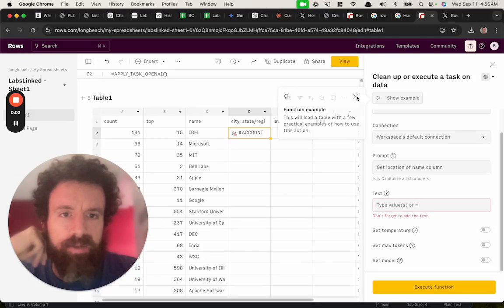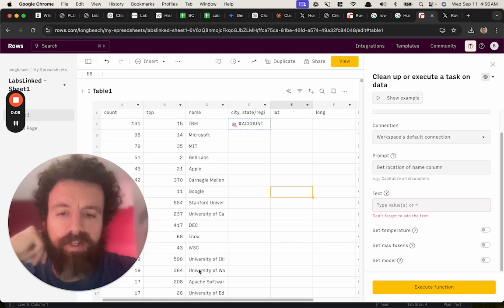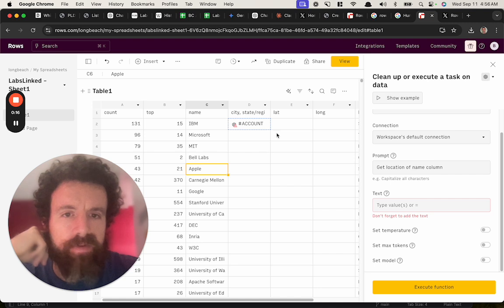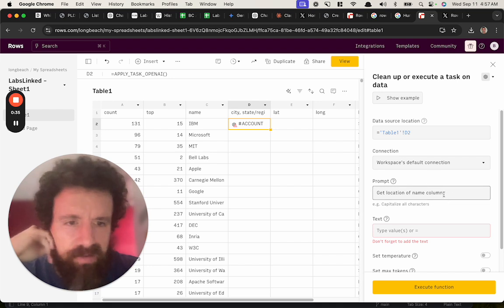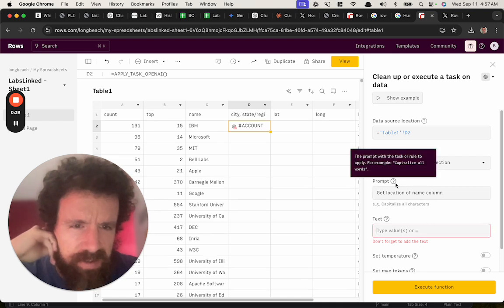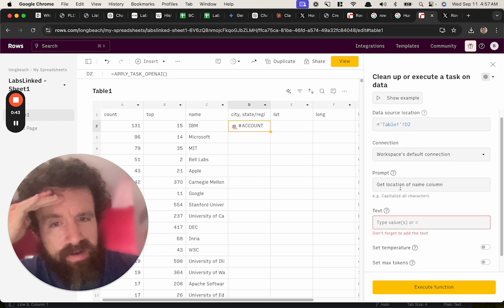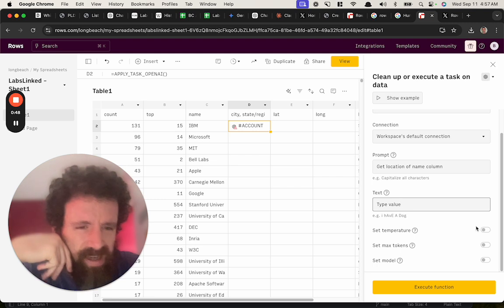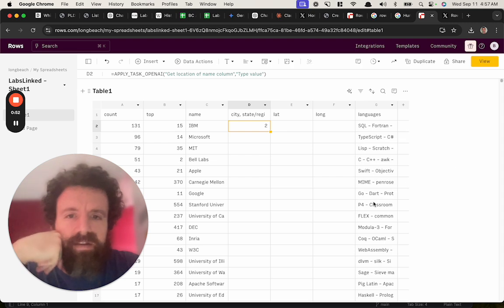User Test - Where is IBM located?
State of the Art Spreadsheet LLM integration :)